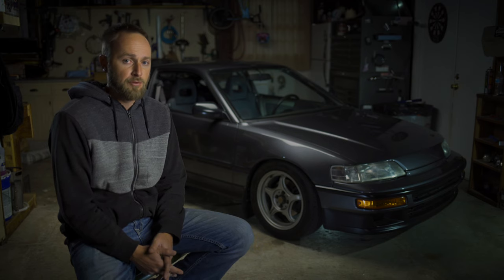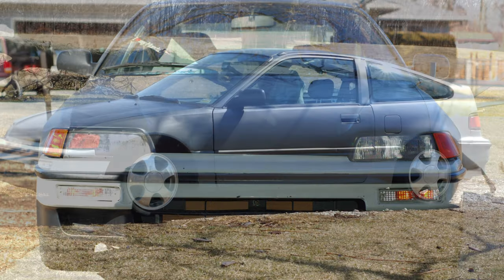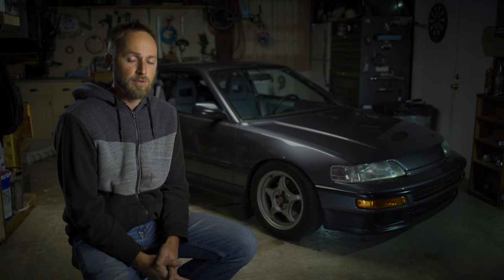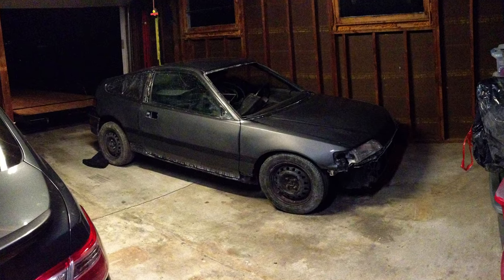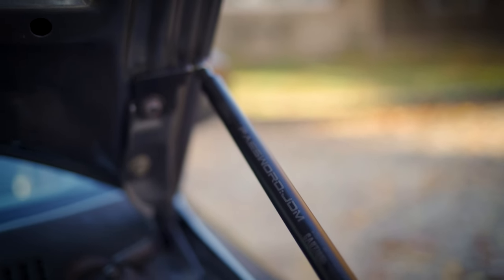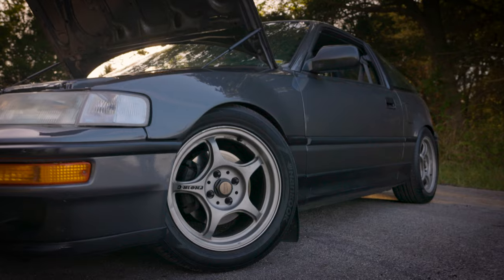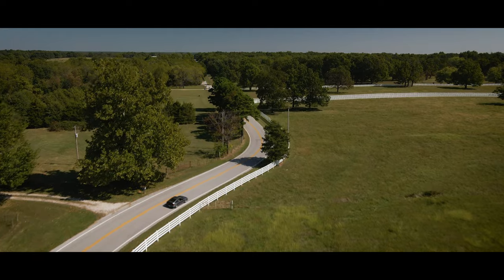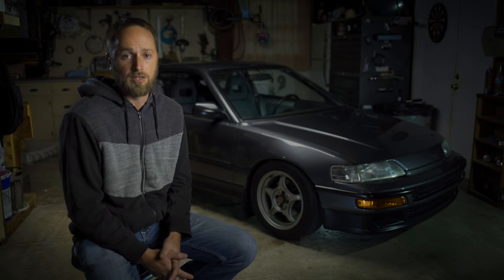Home Brew-short film documentary of the build and history of my 1991 Honda CRX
This is the short documentary telling the full story of my home built 1991 Honda CRX from the day I first got it to the end of my 14yr ownership.  This video has taken me a long time to make and hours and hours of work has gone into it.  I appreciate all the support by watching it and following my channel.

This is my vision and dream for this channel is to make well produced documentary style features of people telling the stories of their unique builds and showcasing the cars like this one.  I need to grow the channel to be able to do more like these so all the support I can get is greatly appreciated!

Equipment I used to make this video:

Main Interview Camera: Sony A7III
Secondary interview camera Sony a6500
Main running shots camera Canon R5
GoPro Hero 7 Black

Canon RF to EF lens adapter
Sigma Sony-Canon Lens adapter MC-11

Prime Lenses:
Canon 35 f2 IS
Canon 50mm 1.4
Canon 85 1.8
Canon 135 f2L

Zoom Lenses:
Canon 17-40 f4L
Sigma 24-70 f2.8 OS Art
Canon 70-200 f2.8IS

Microphones:
Gopro mic adapter
Movo VXR10 compact shotgun mic

Lighting:
RPS Studio LED mono lights
Small LED dimmable panel

Monitors:
Andycine C7 7”
Anycine A6 Plus 5.7”

Gimbal:
Moza Air 2

Drone: (Flown by a certified part 107 pilot, not myself)
DJI Mavic Air 2 Fly More